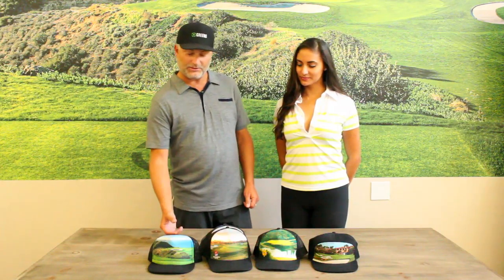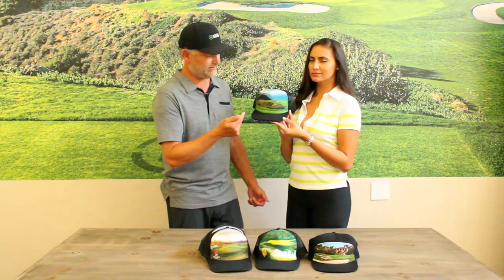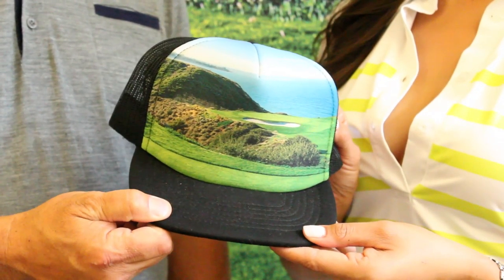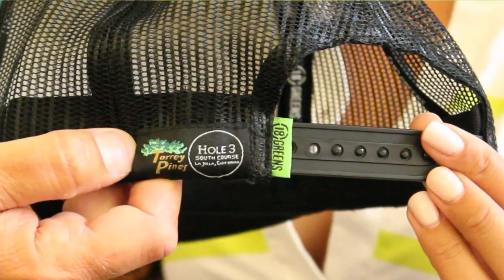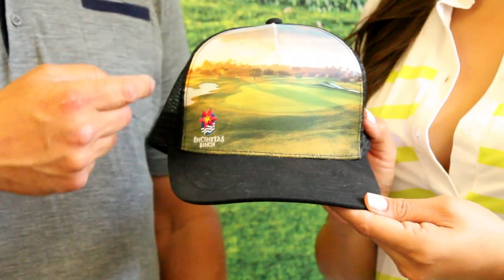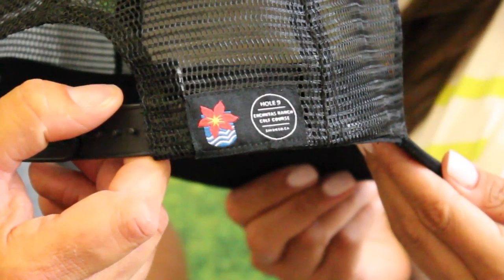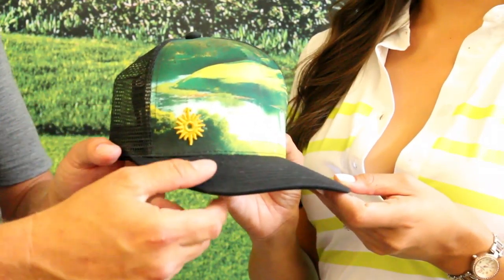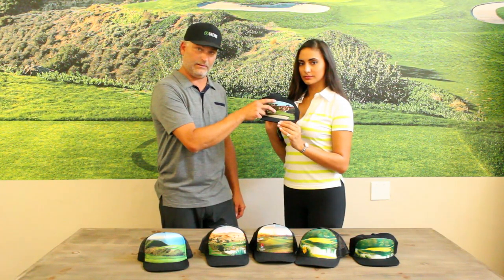Signature Hole Golf Cap by 18 GREENS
The best gift for golfers